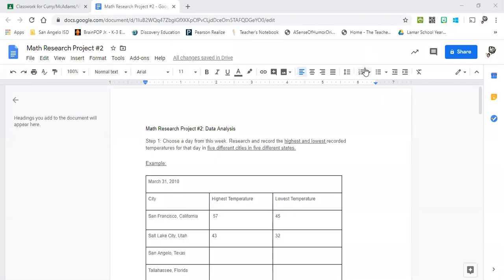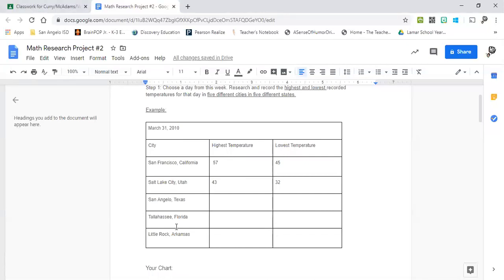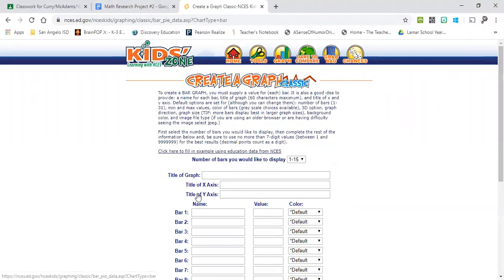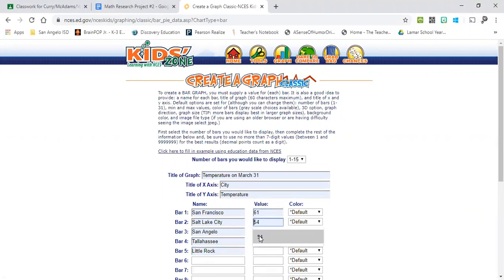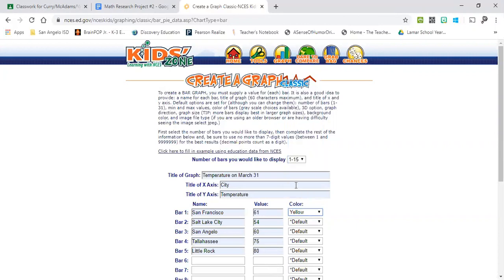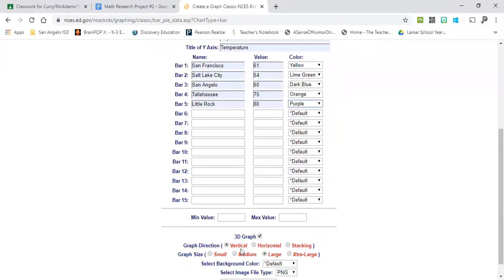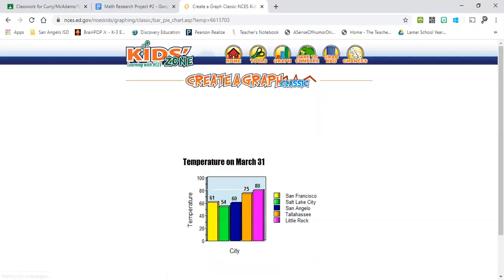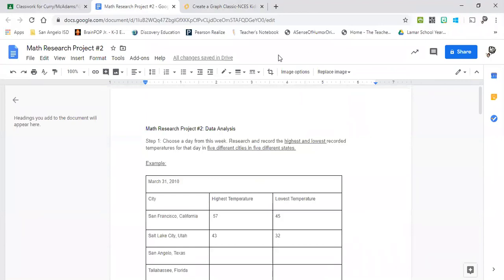Math Research Project: Create a Graph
How to create a graph for you math research project